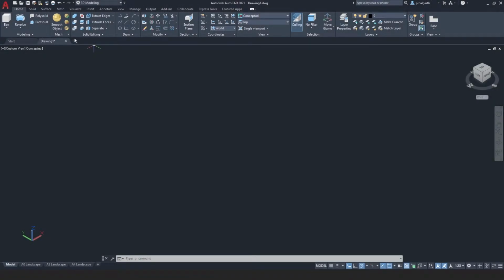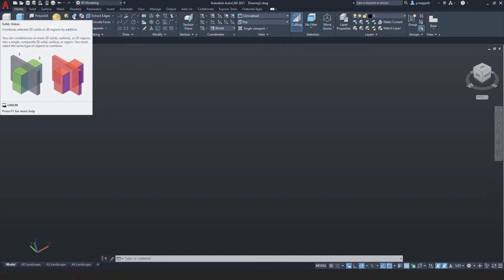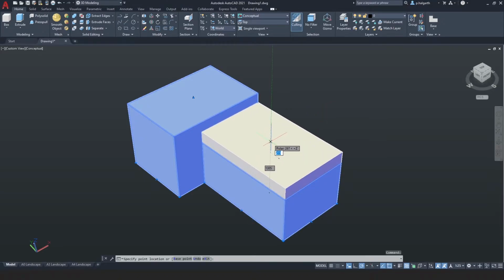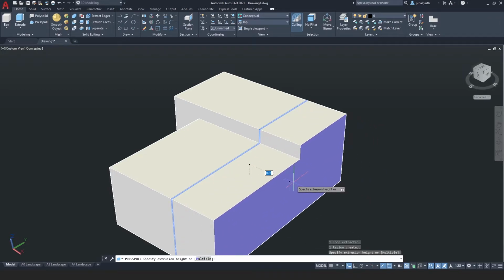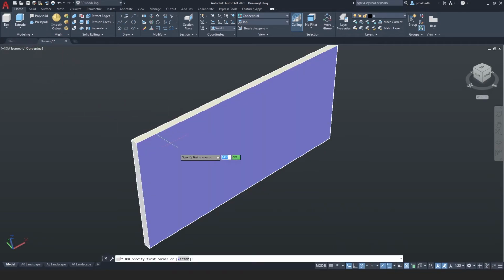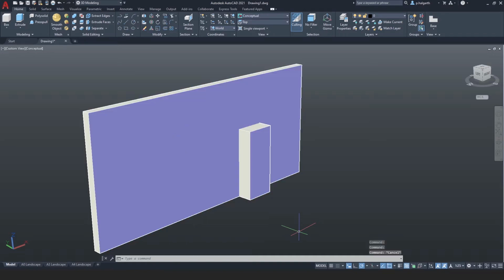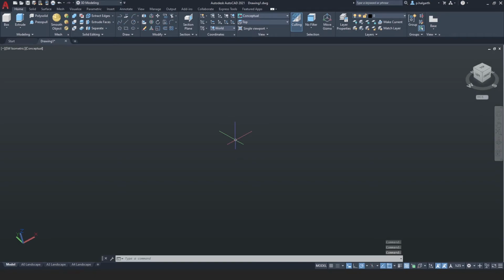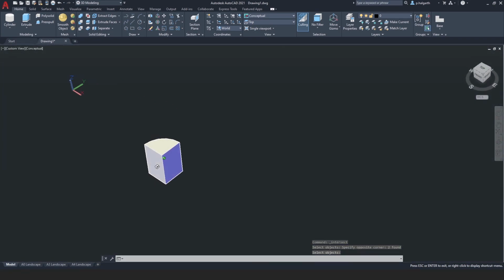35. Solid Editing Tools (Boolean Operations) - Union, Subtract and Intersect